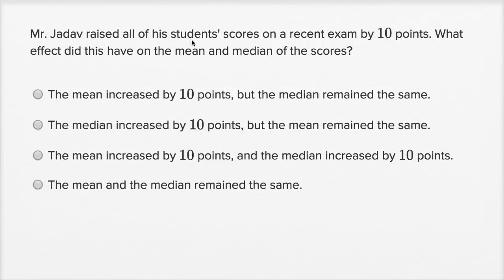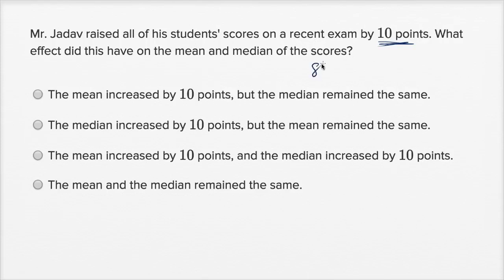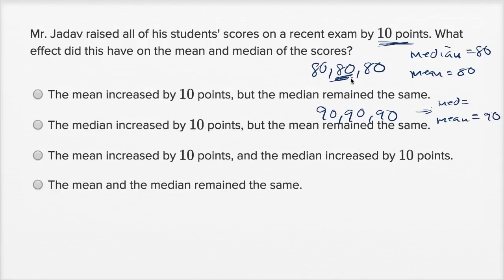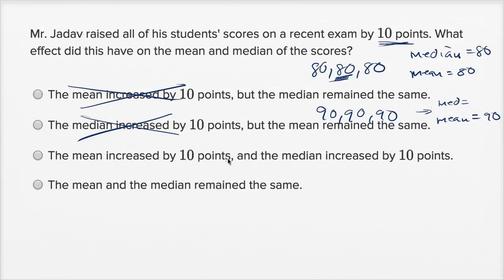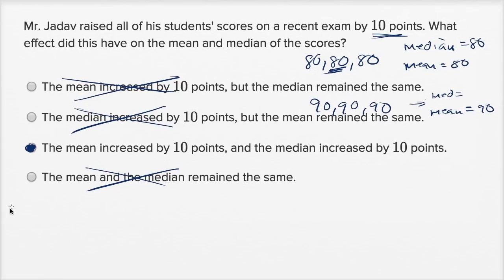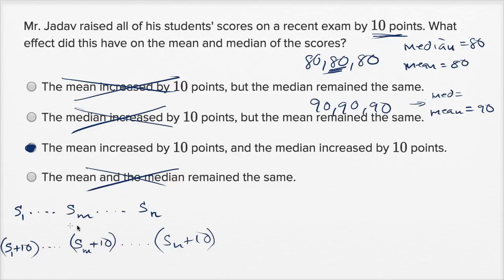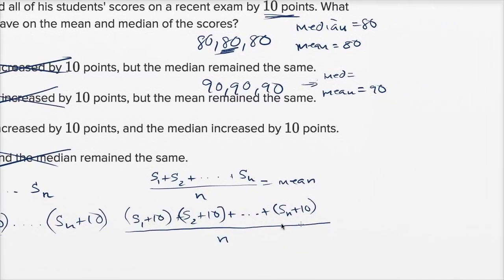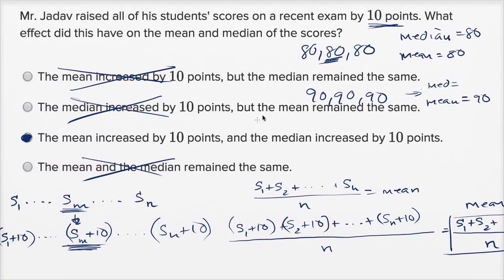Center, spread, and shape of distributions — Basic example | Math | SAT | Khan Academy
Watch Sal work through a basic Center, spread, and shape of distributions problem.